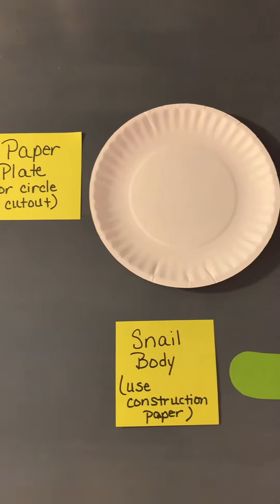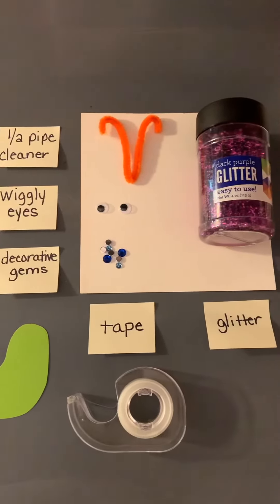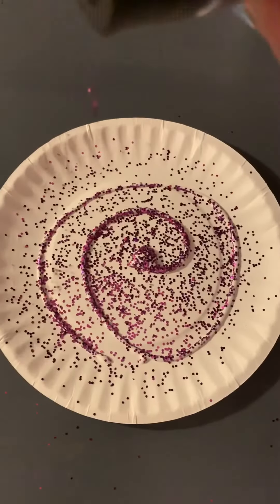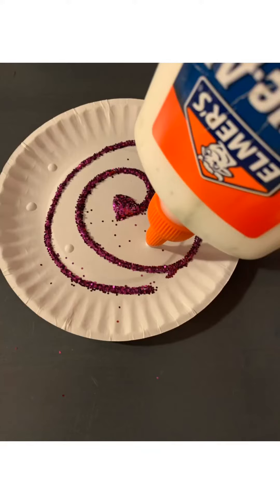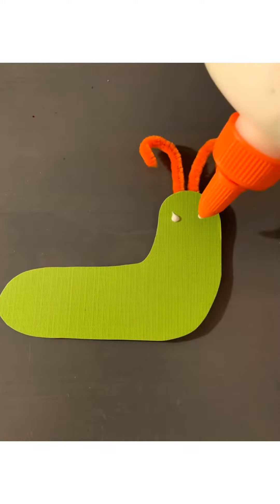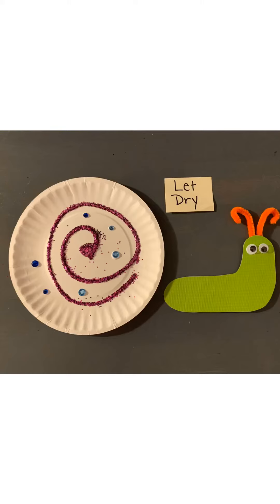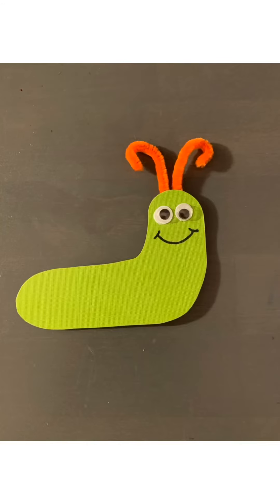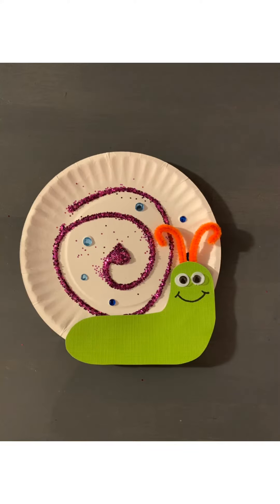Let’s Make A Shiny Snail!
Video and instructions for snail art